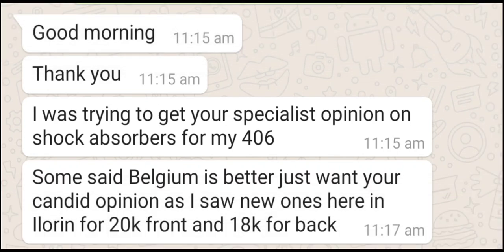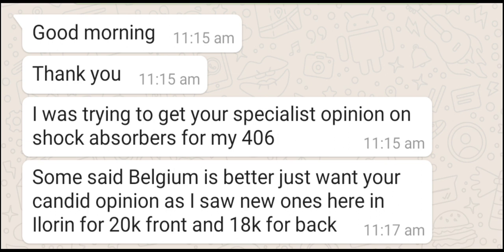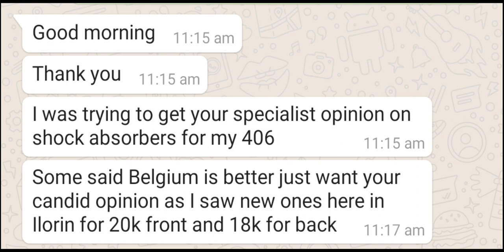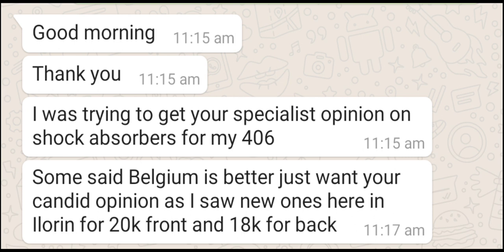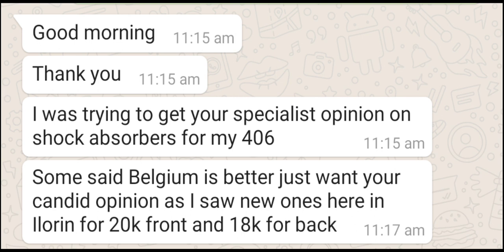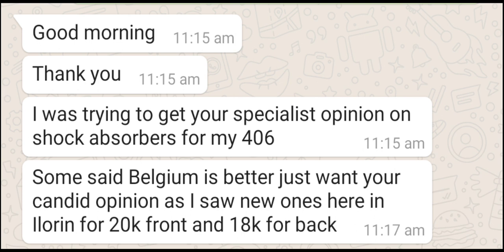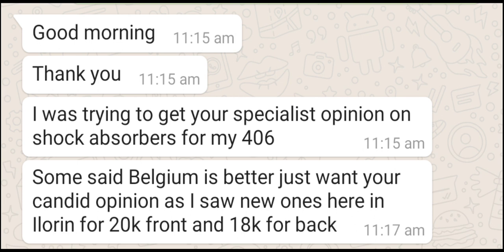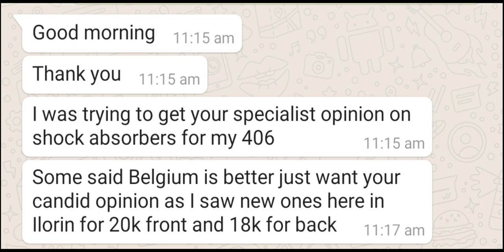Are Used Shock Absorbers Better Than New Ones In Peugeot 406?